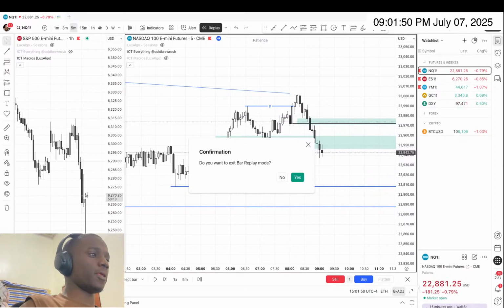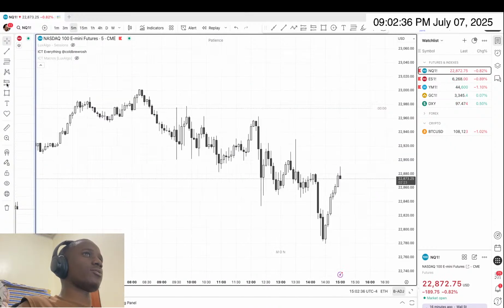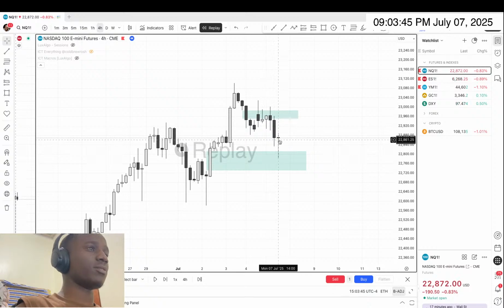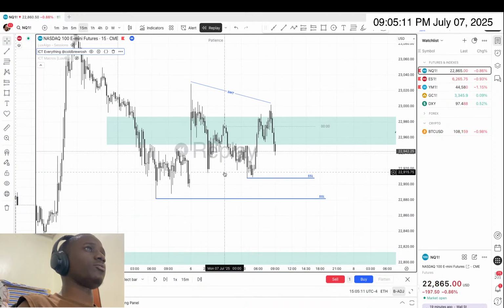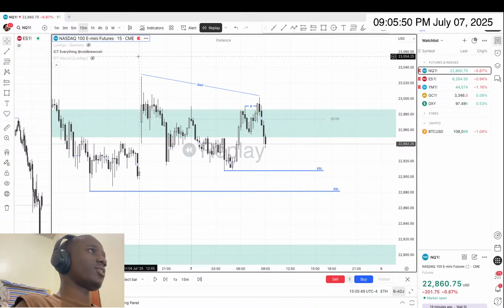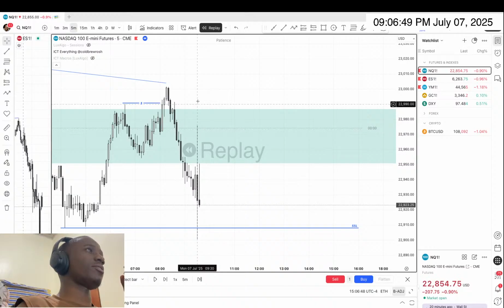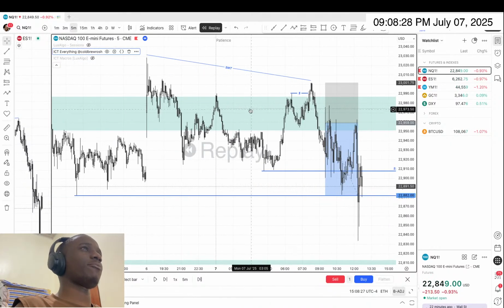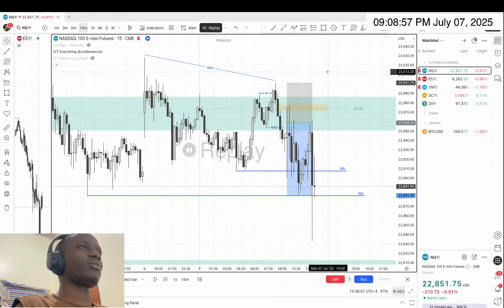Trade Recap - 7th July 2025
Recording Date - 7th  July 2025